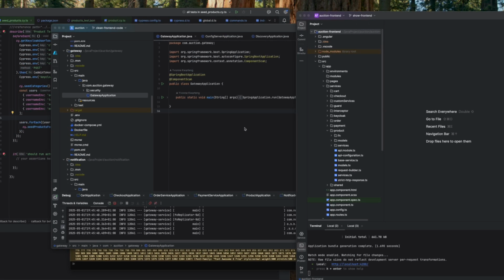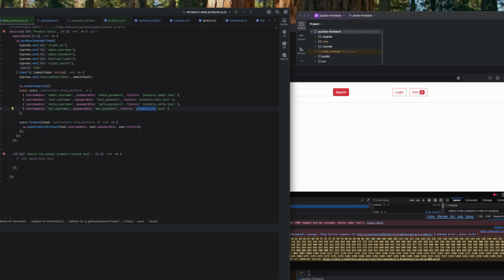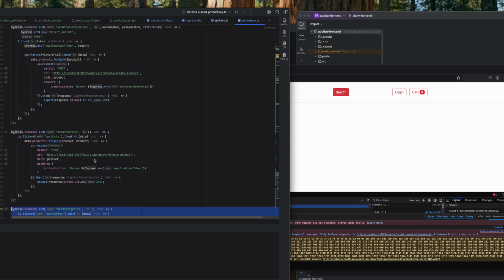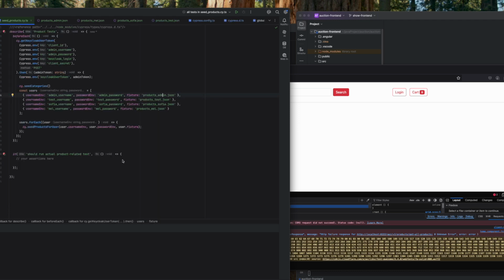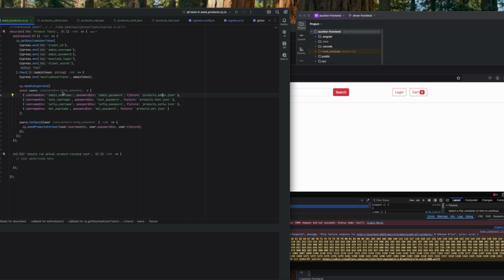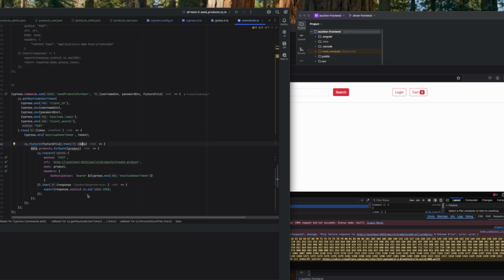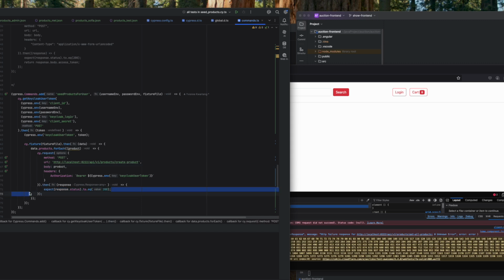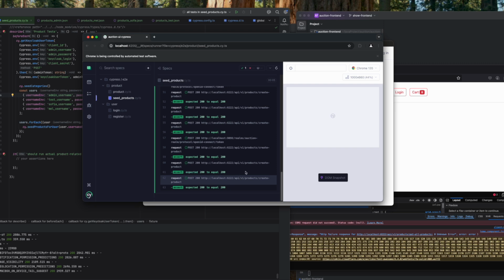Advanced Cypress Data Seeding for Multiple Users | Keycloak + Angular + Spring Boot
In this video, I walk through how to set up Cypress tests with custom data seeding for multiple users. This is perfect for apps using Keycloak and Spring Boot, where different users need their own seeded products or data for E2E testing.

What you'll learn:

How to structure Cypress data seeding by user

Authenticating users via API or Keycloak tokens

Creating products dynamically during tests

Keeping your test environment realistic and maintainable

This is a must-watch if you're serious about reliable E2E testing in full-stack apps.